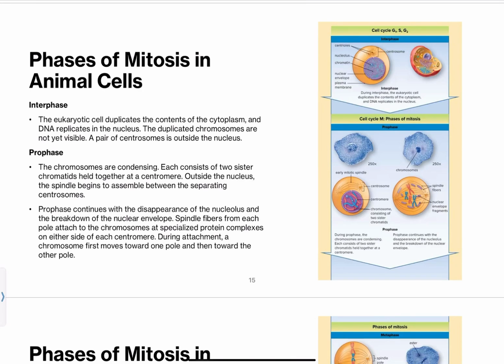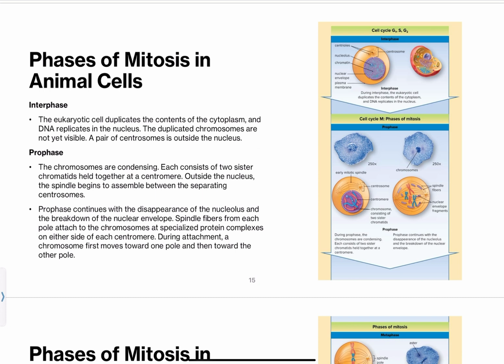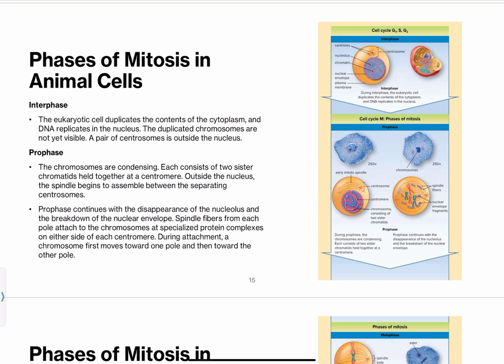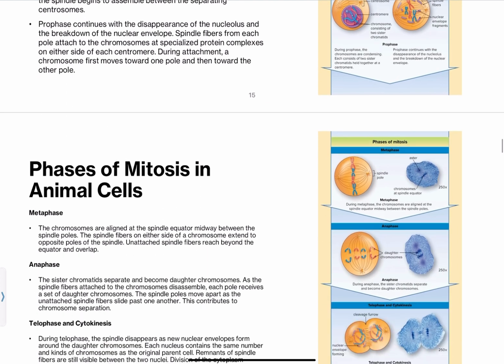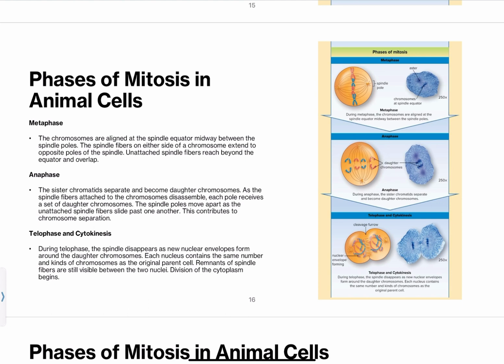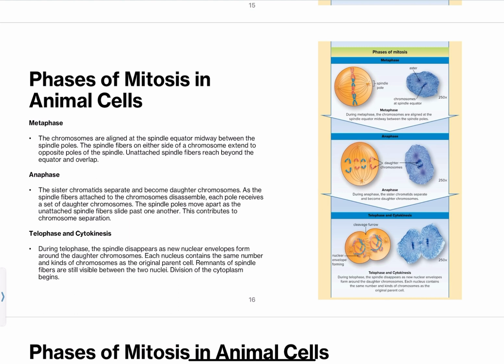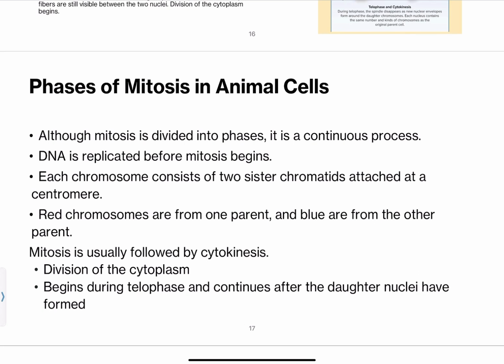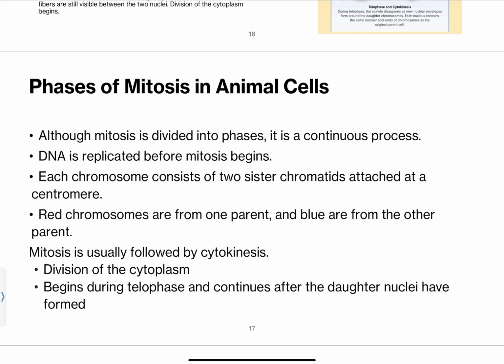Ch. 8 - Cellular Reproduction - Part 3